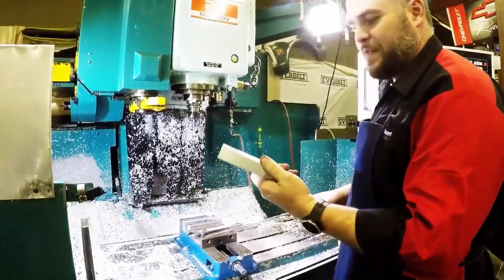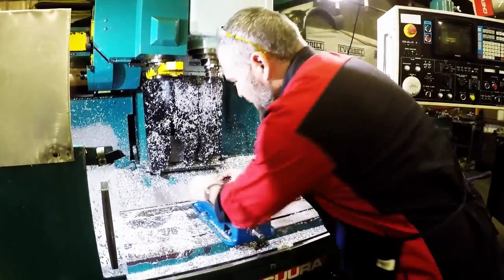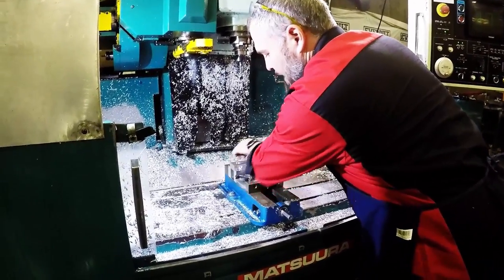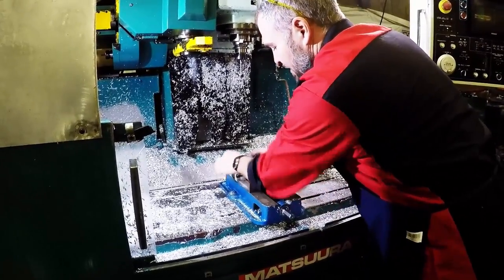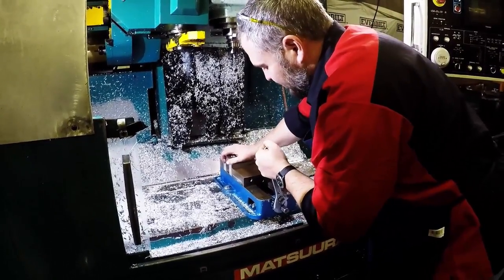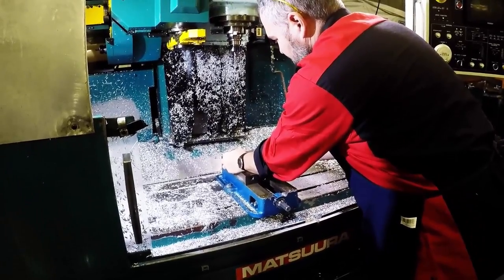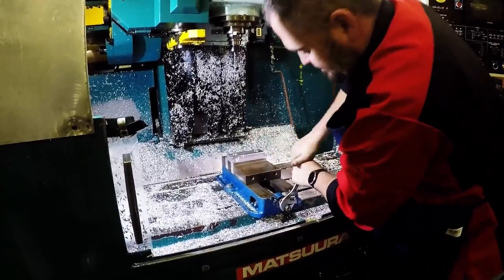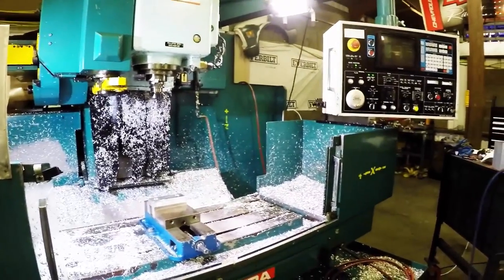Coffee & CAM: Hydraulic Clutch Mount Video #14 - SOLIDWORKS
Coffee & CAM: Hydraulic Clutch Mount Video #14 - SOLIDWORKS. In this video we cover the start of our machining process by setting up the blank soft jaw in accordance with our SOLIDWORKS Model and CNC Program.